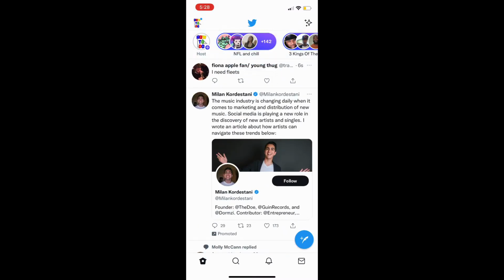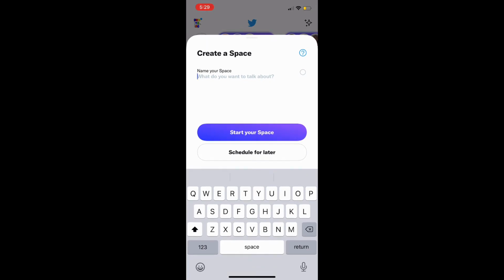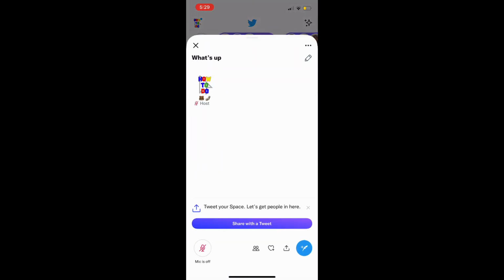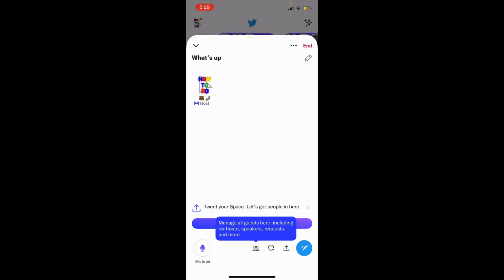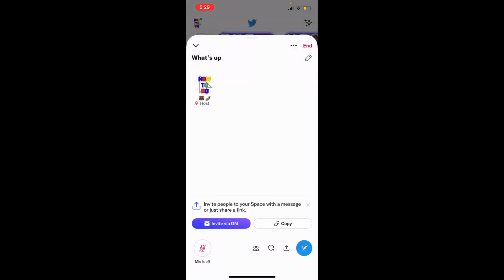How to Go Live on Twitter Spaces